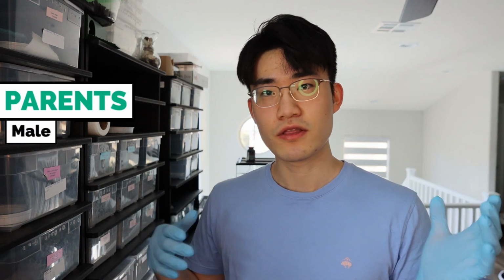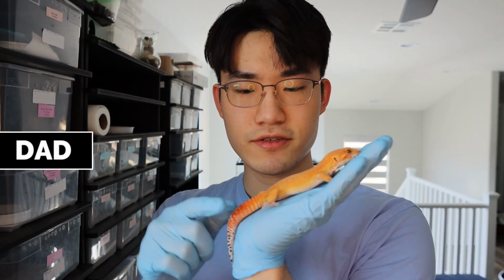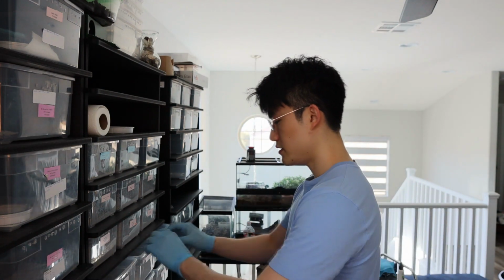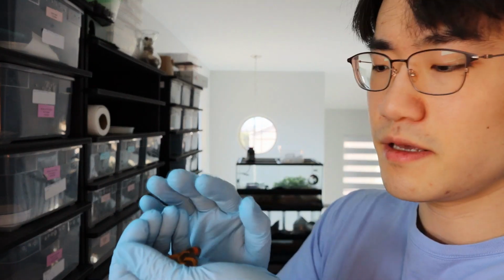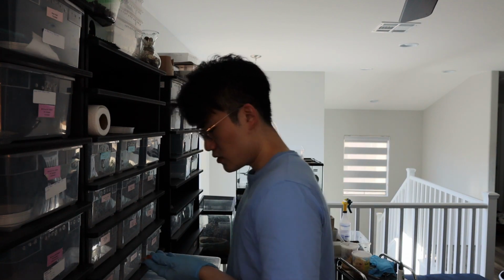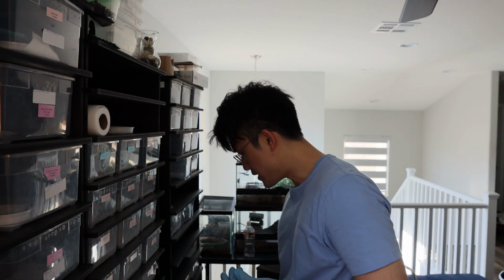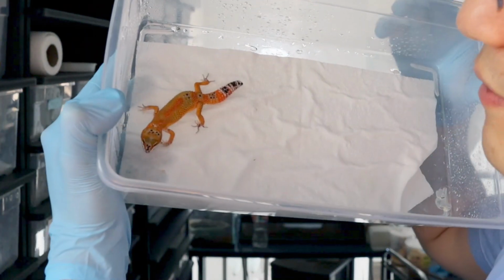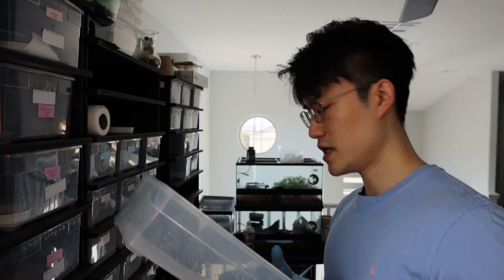2021 GECKOPIA BLOOD TANGERINE LEOPARD GECKO PROJECT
If you like my content then you may enjoy other YouTubers like Brian Barczyk, Snake Discovery, Clint’s Reptiles, GoHerping, Tyler Rugge, Taylor Nicole Dean, Chandler’s Wild Life, JayPrehistoricPets.